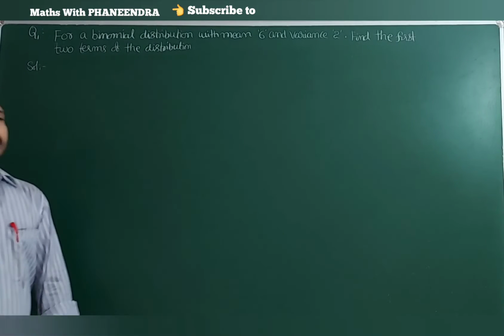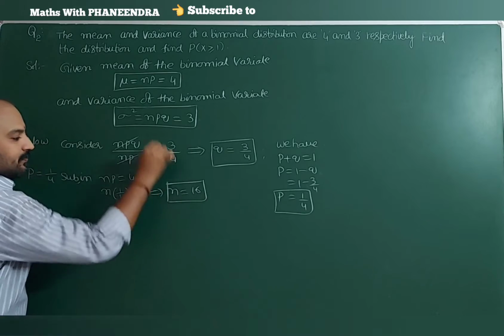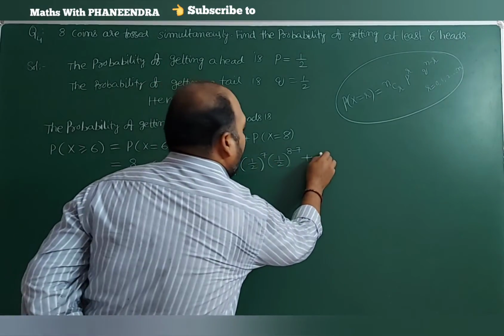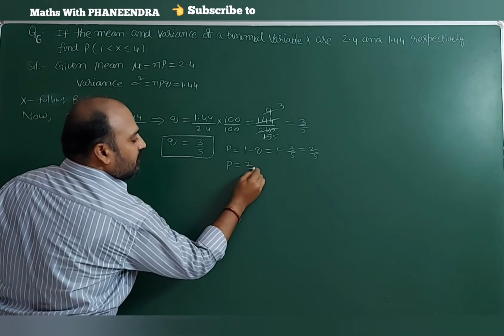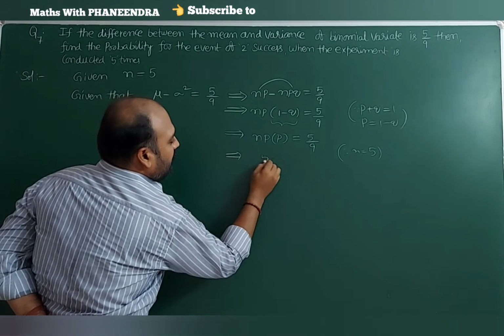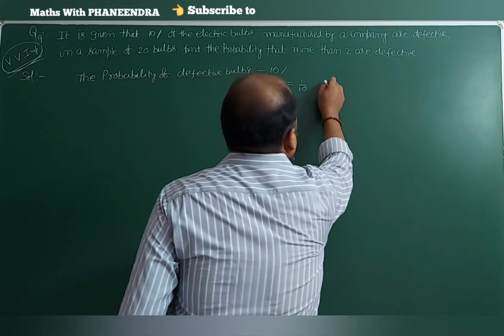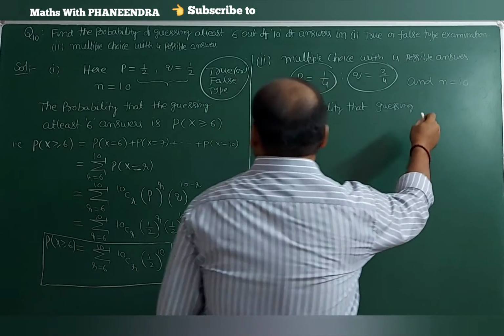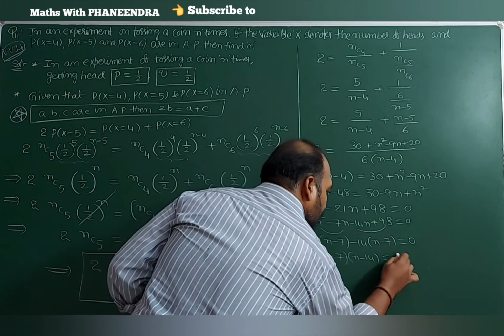Binomial and Poisson distributions problems based on probability distributions Ex:10(b)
Binomial and Poisson distributions problems based on probability distributions Ex:10(b) AP TS BIE